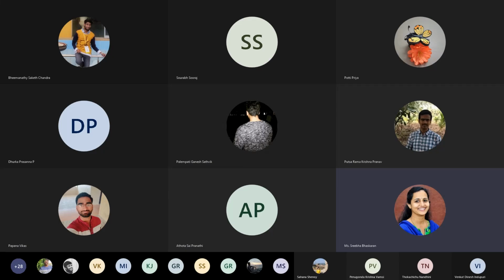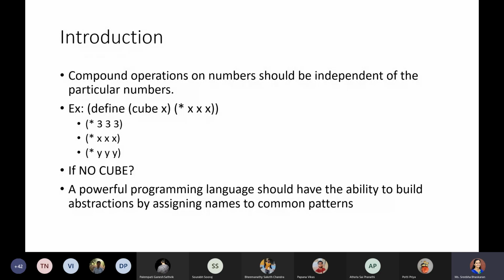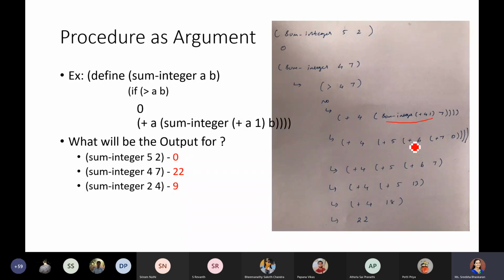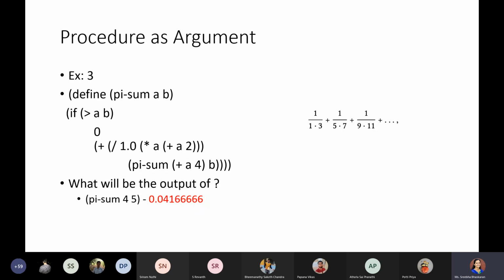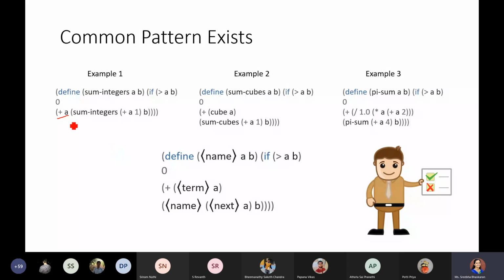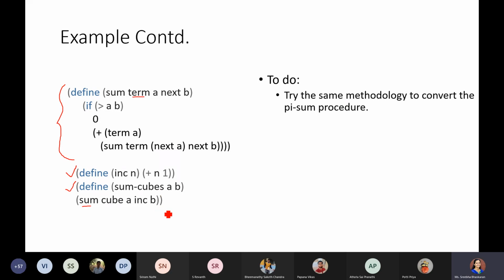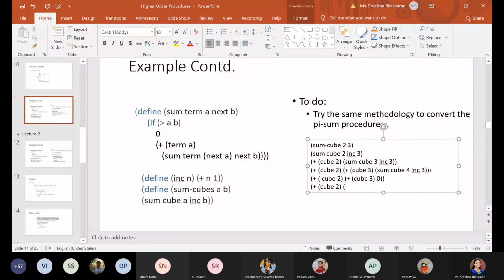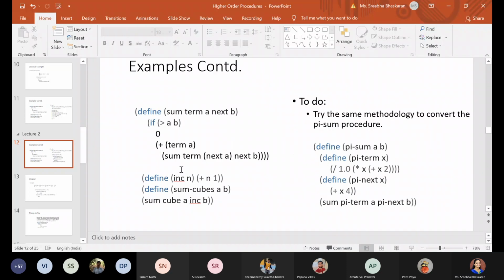SCIP 9th August